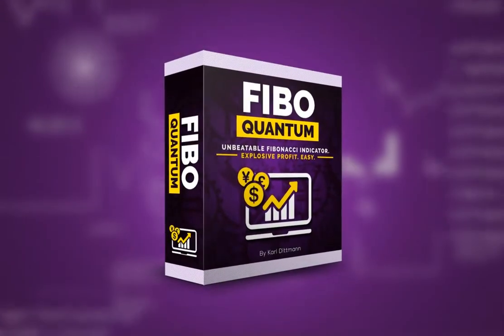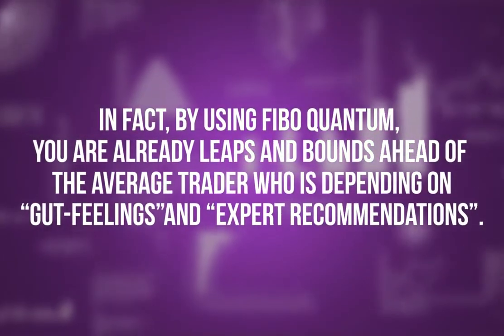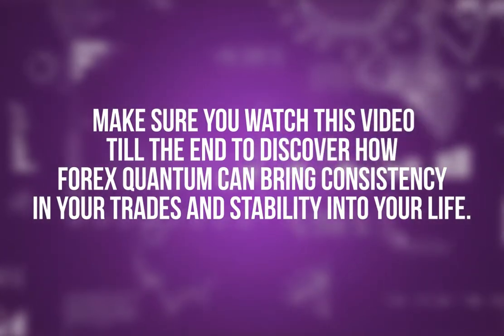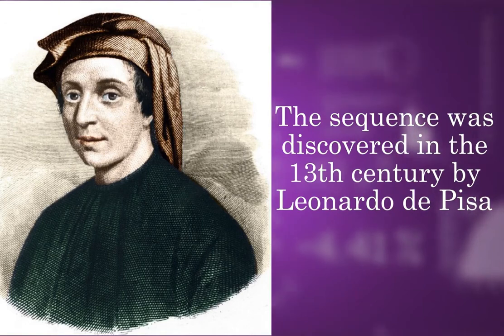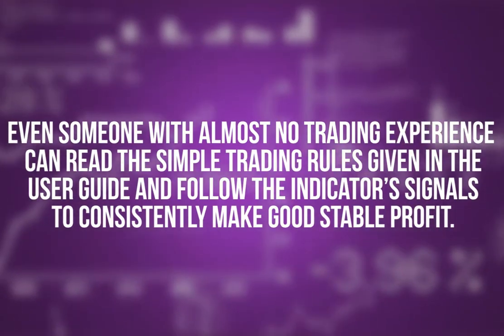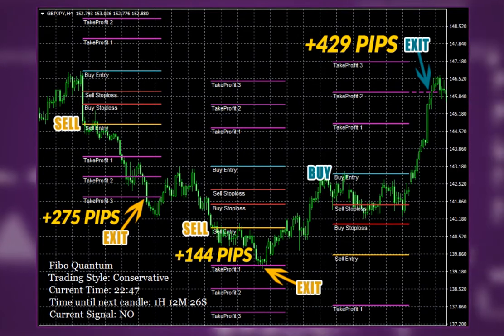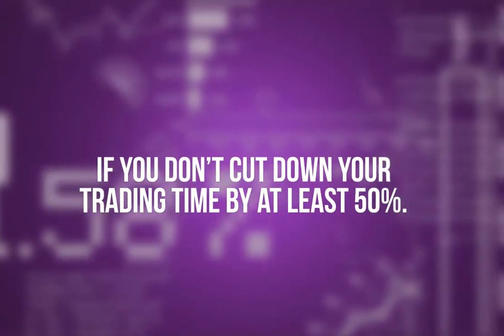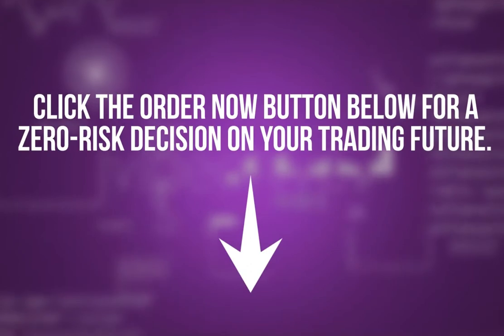Fibo Quantum - Highly Converting Forex Product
What Is Inside The Brand New Fibo Quantum
Next Generation Trading Algorithm
User Friendly Visual Interface
Minimal Time Investment
Highly Profitable Signals
Built-in Smart Fibonacci Technology
Unique Price  Volatily  Detection
Multiple Trading Styles
Reliable Signals
100% No Repaint
Supports All Major Currency Pairs